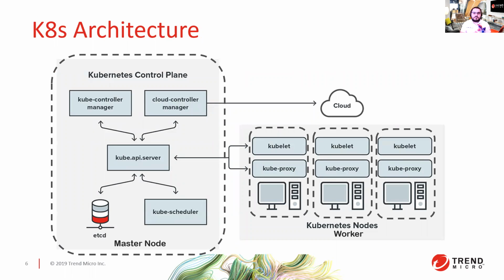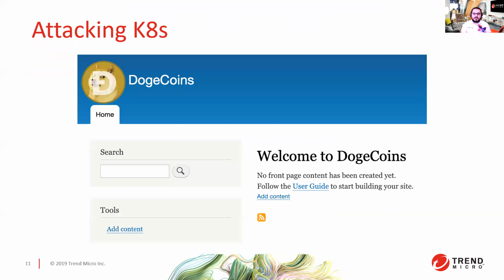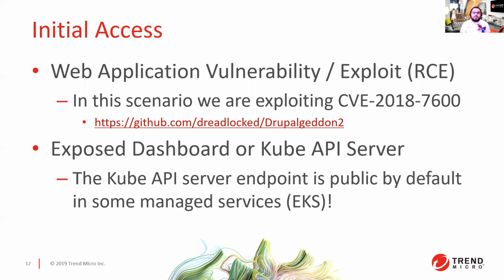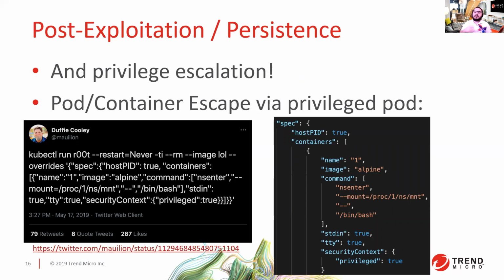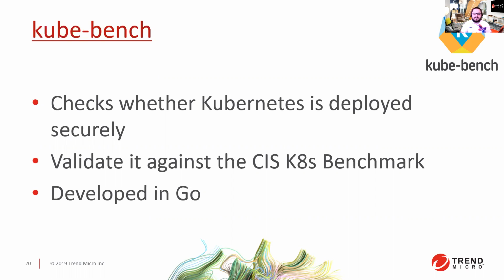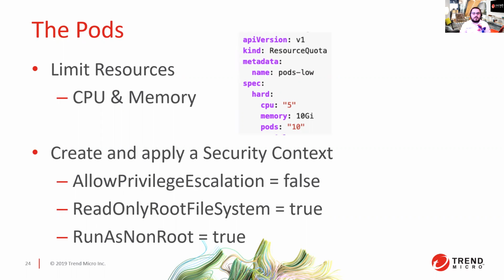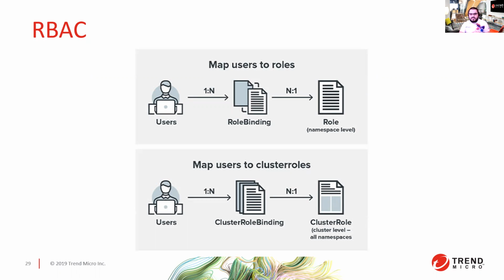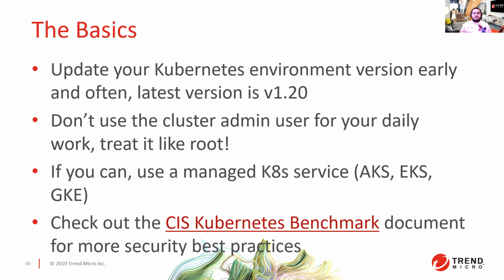sec4dev 2021 Kubernetes Security: Attacking and Defending K8s Clusters - Magno Logan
Kubernetes Security: Attacking and Defending K8s Clusters

This presentation aims to talk about different attack scenarios leveraging Kubernetes clusters. We'll dig deeper into a real world attack scenario using real world applications to demonstrate different ways attackers and malicious users can use to exploit your cluster and the applications running on it. After that we'll provide some best practices to securing your cluster based on the scenarios and on the CIS Benchmarks for Kubernetes. We'll show how to use RBAC, to enable audit logs for better visibility, and we'll set up some network policies to avoid communication between pods and prevent any lateral movement from attackers.

Magno Logan

Information Security Specialist
Magno Logan works as an Information Security Specialist for Trend Micro Cloud and Container Security Research Team. He specializes in Cloud, Container and Application Security Research, Threat Modelling, Red Teaming, DevSecOps, and Kubernetes Security, among other topics. He has been tapped as a resource speaker for numerous security conferences around the globe including Canada, USA, Portugal and Brazil. He is also the founder of JampaSec and a member of the CNCF SIG-Security team.

More free content on our sec4dev Youtube channel!